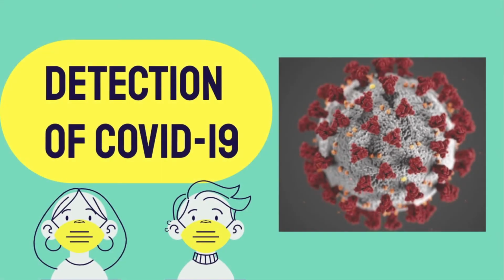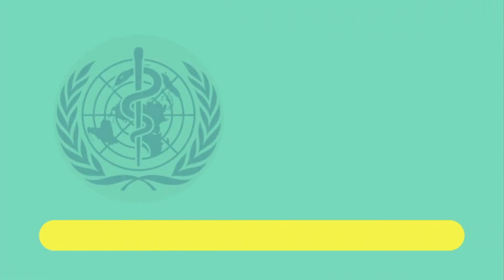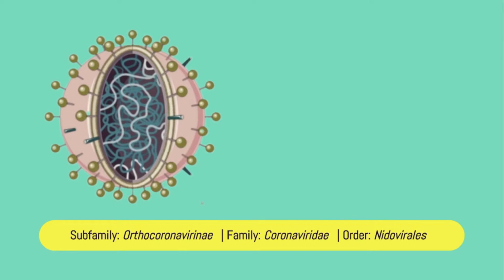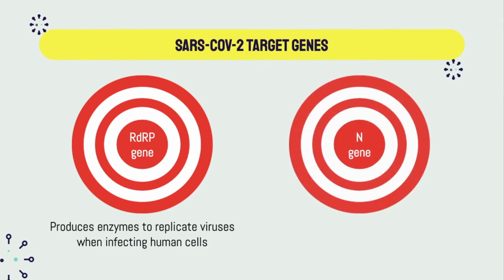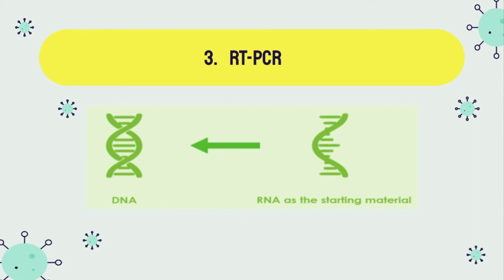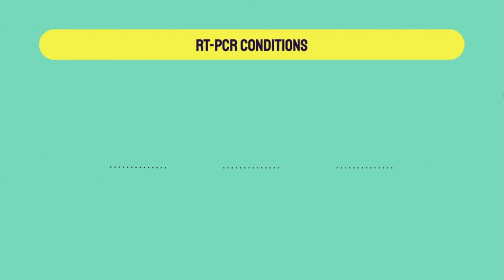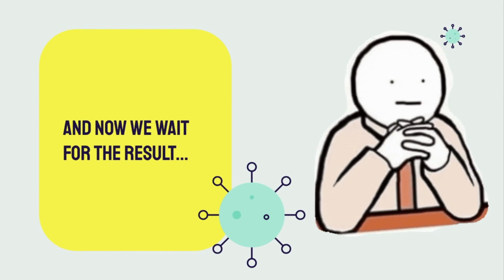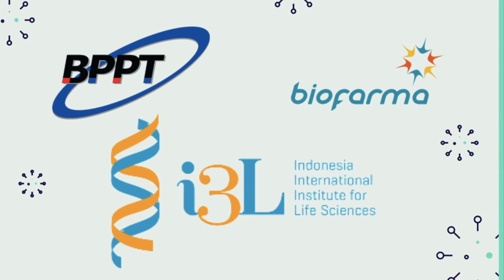Genetic Video Group 7 ( Bio Medicine)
Studying from home does not mean we cannot be active and creative in learning.
Watch the video and see how our BioMedicine students do their assignments at home!